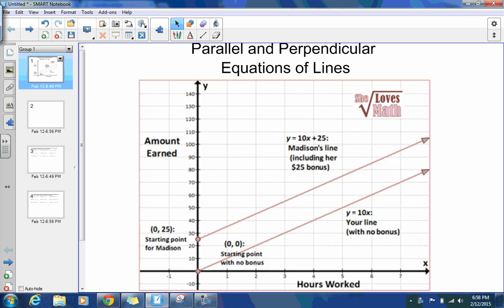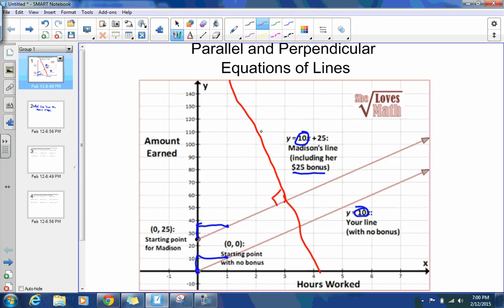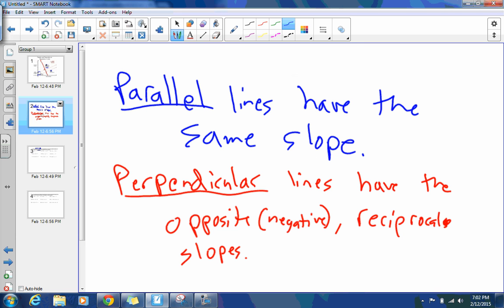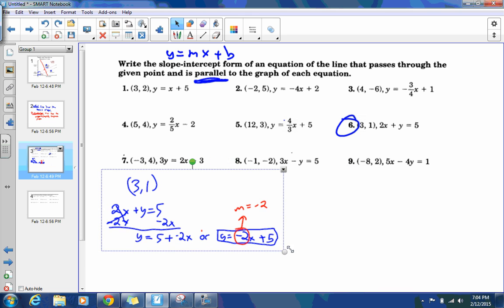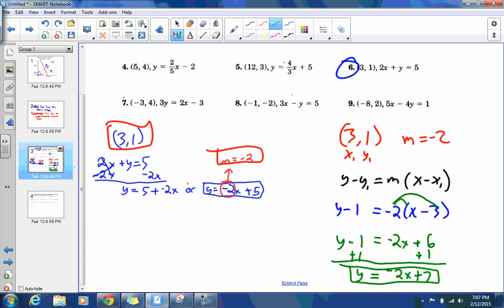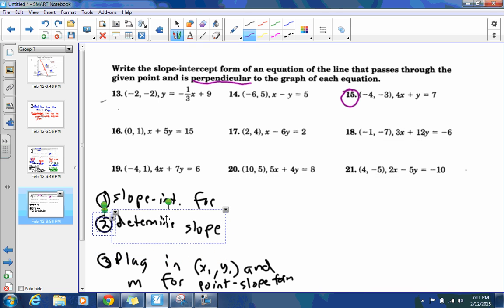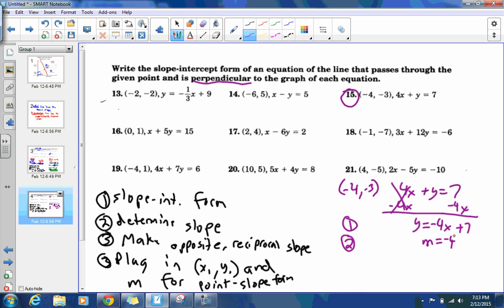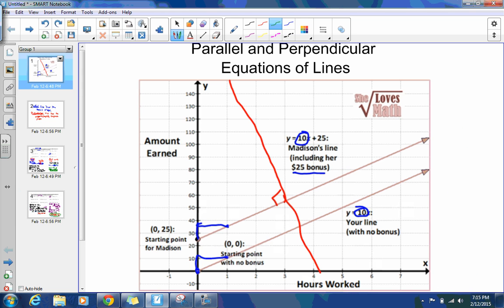Parallel & Perpendicular Equations of Lines